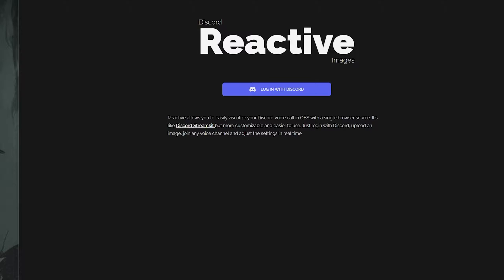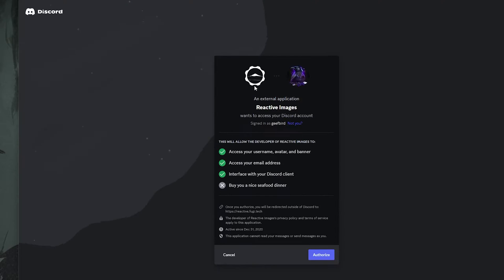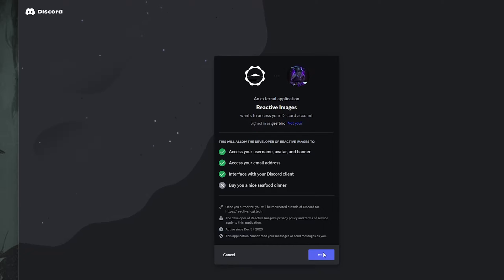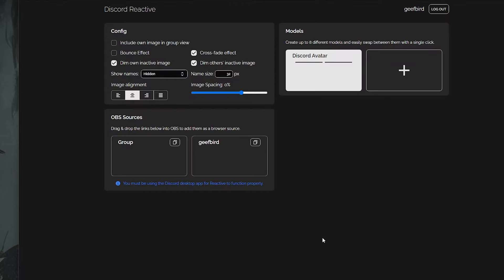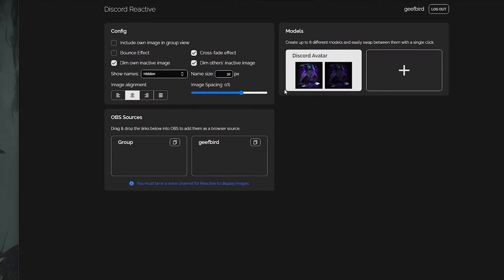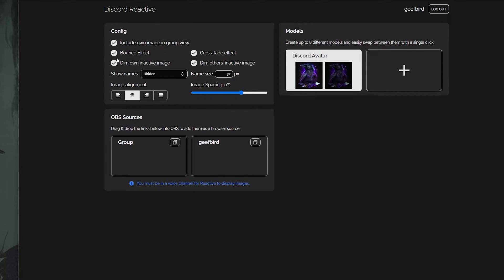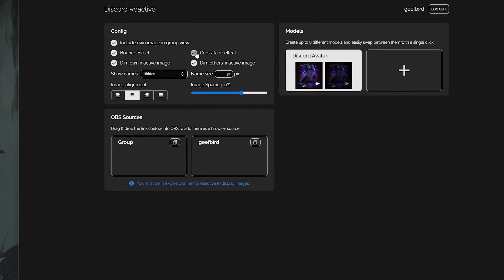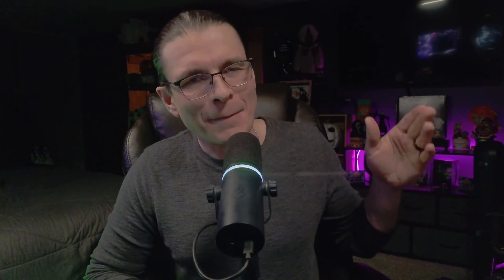How to Setup Discord Avatars That React When Someone Speaks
Just a quick run through on how to set up reactive Discord avatars in OBS to show who is talking on stream.

I don't go into creating a browser source in this because I cover it in every other video I do... so if you don't know how to create a browser source just check out any other video I have created lol. It is very easy to do and I am sure you can do it, because I believe in you.